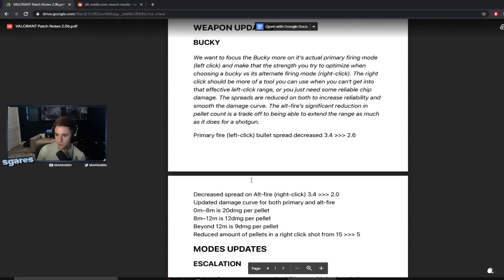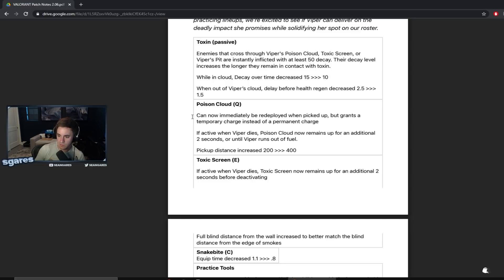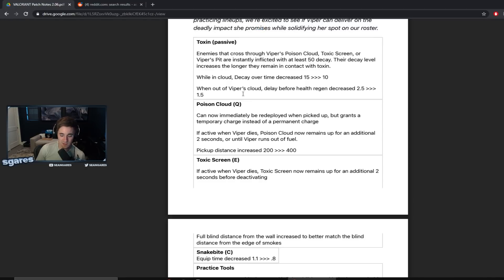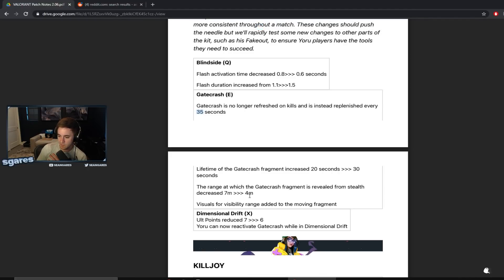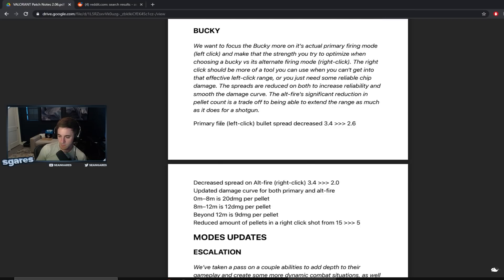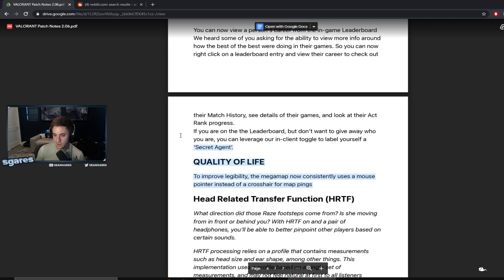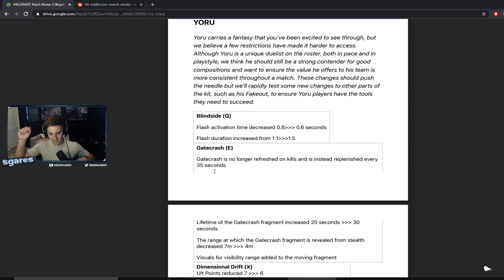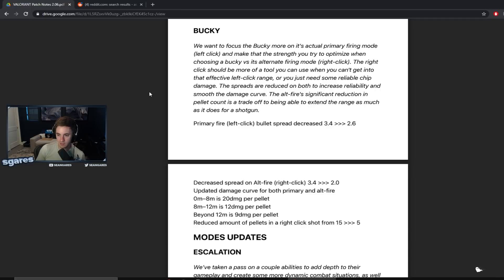am i a viper main now? | VALORANT 2.06 Patch LEAK!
Sean offers his thoughts on the incoming VALORANT 2.06 Patch.

0:00 Intro
0:30 Viper
8:18 Yoru
13:42 Bucky
16:22 Escalation
17:00 Competitive Updates/QOL
18:58 HRTF
21:45 Final Thoughts

►Demos and more coming soon◄